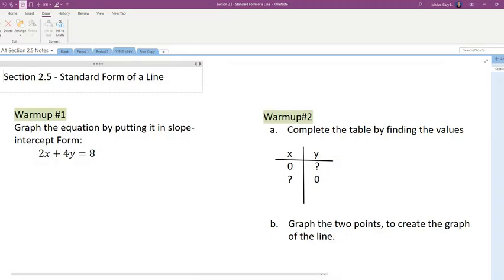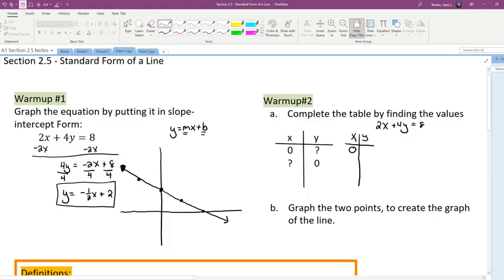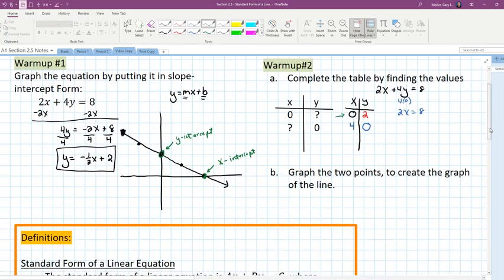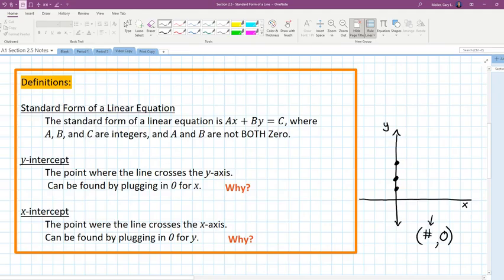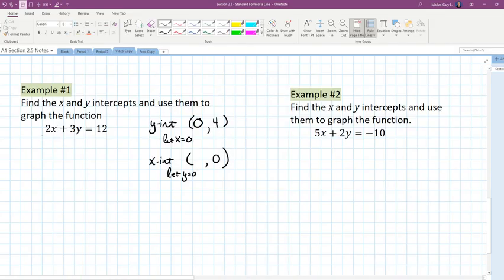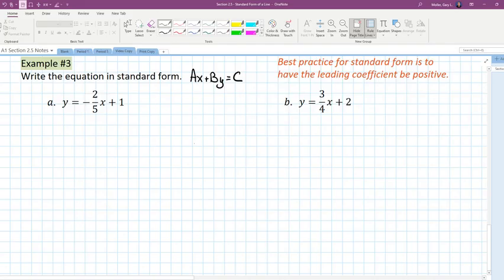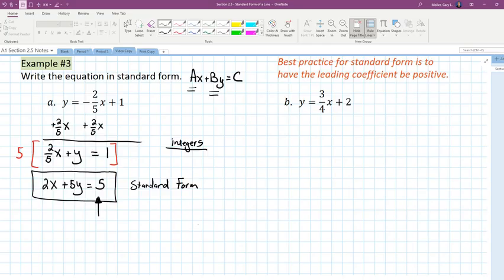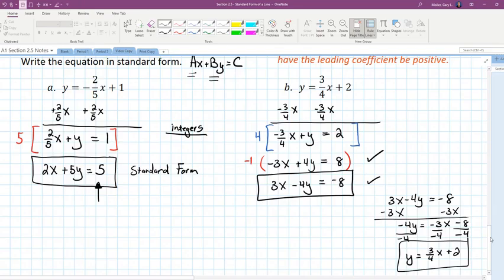A1 Section 2.5 Standard Form